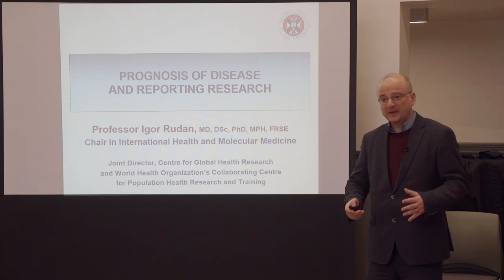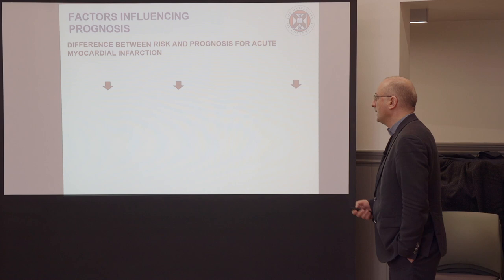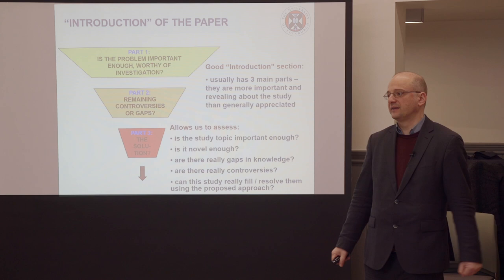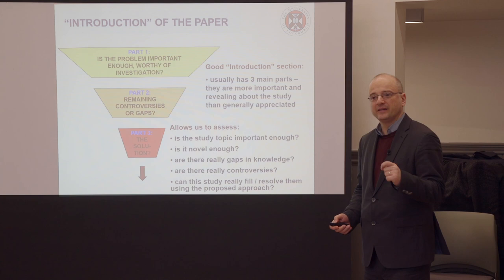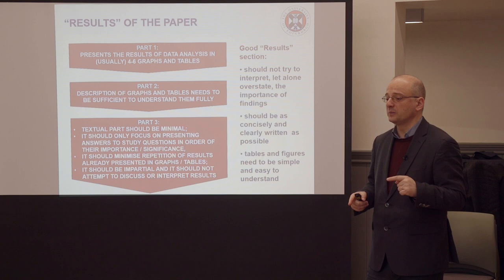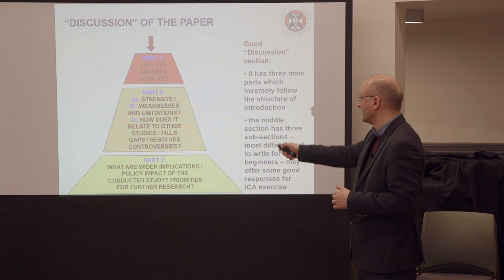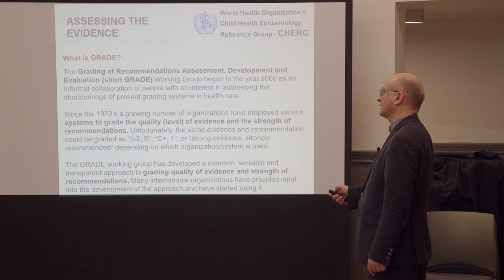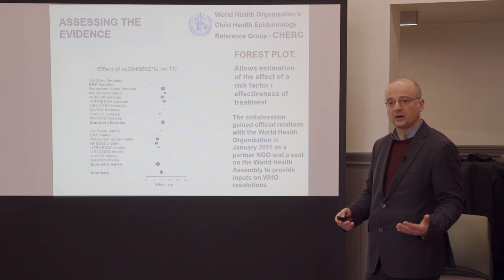Lecture 7 - Igor Rudan: Prognosis of Disease and Reporting Research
Prognosis of Disease and Reporting Research